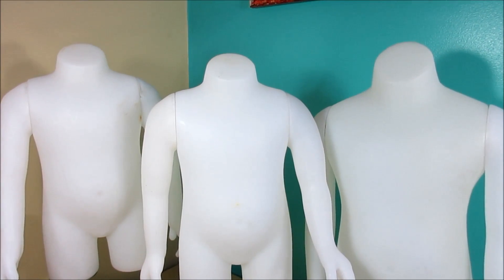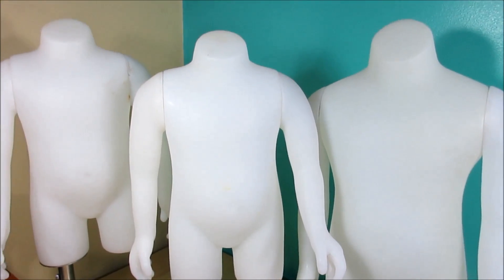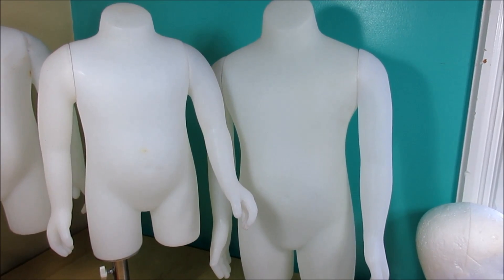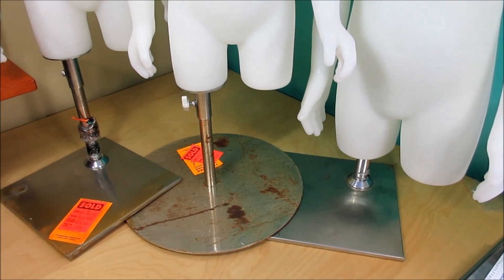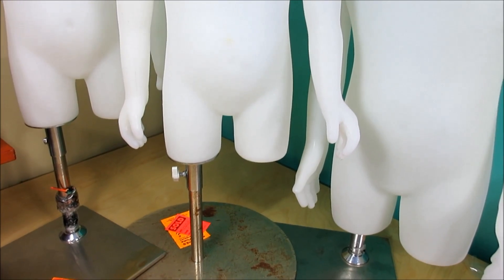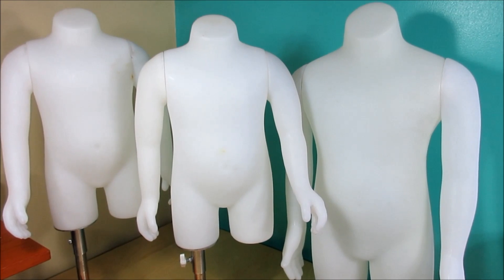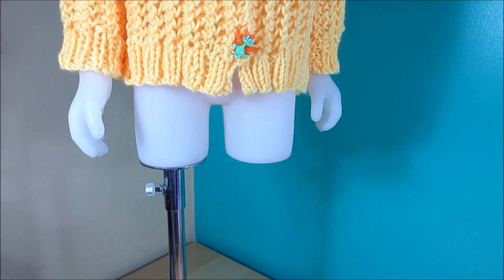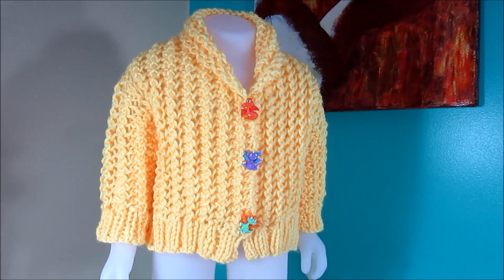Mannequin haul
Facil De seguir instrucciones.